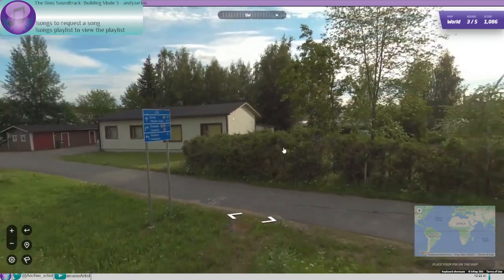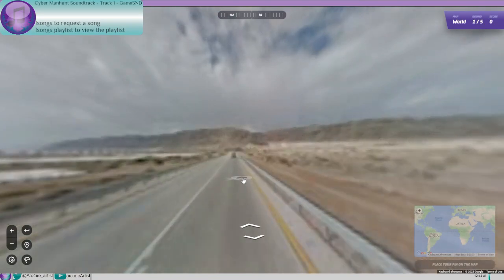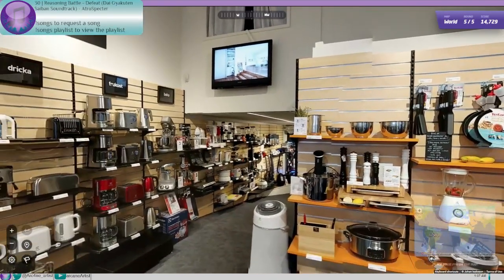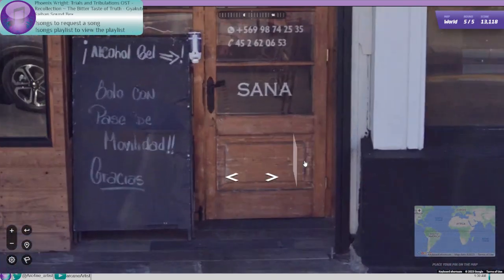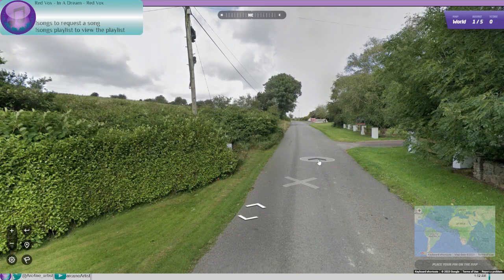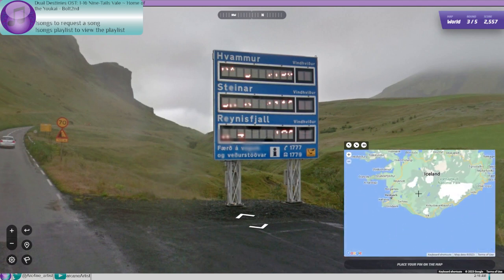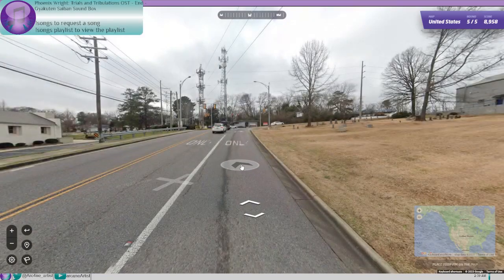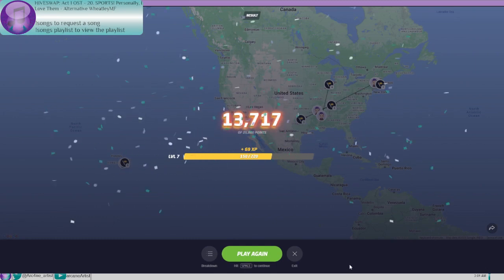{arcaneArtist} Geoguessr Ep. 5 - Trapped in the Grillzone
on May 28th, 2023